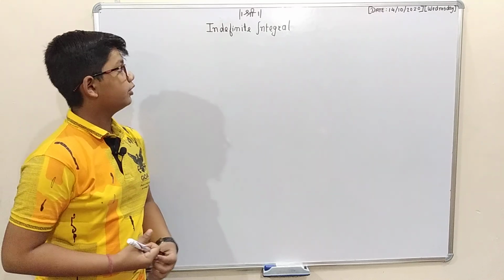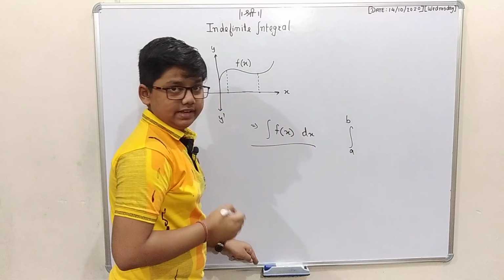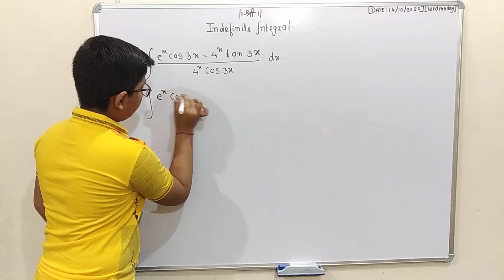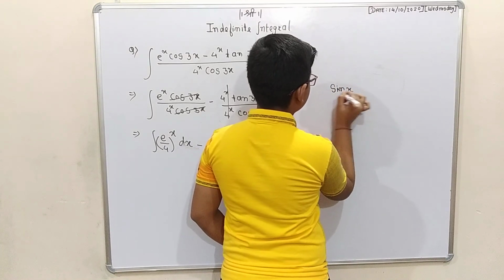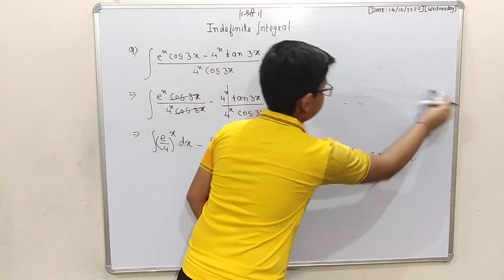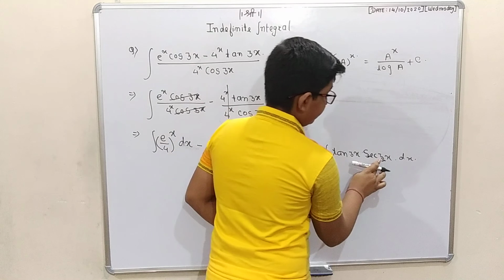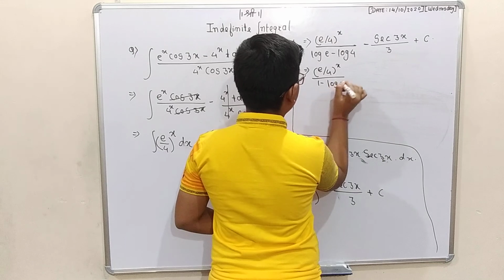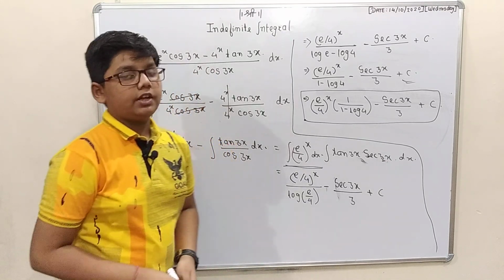Introduction to Definite and Indefinite Integration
Introduction to Definite and Indefinite integration with problem solving on Indefinite integration